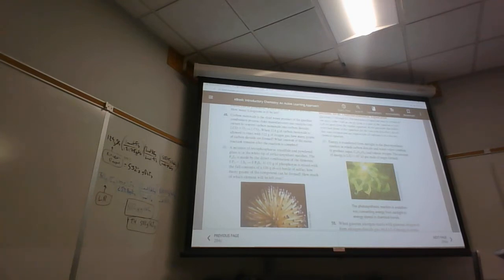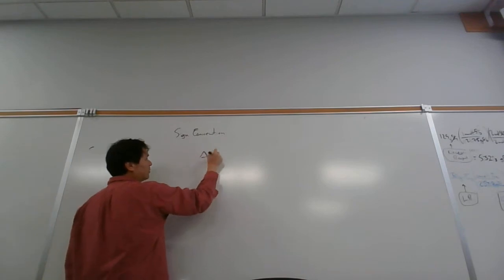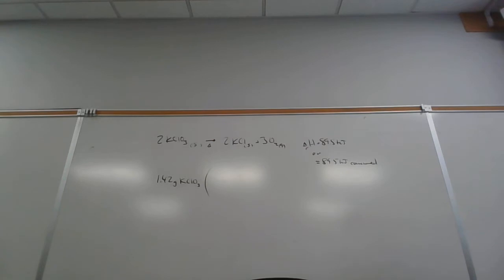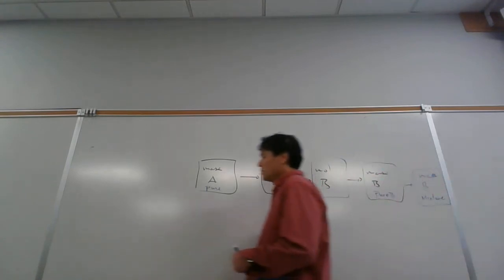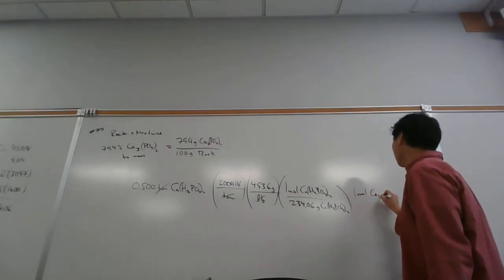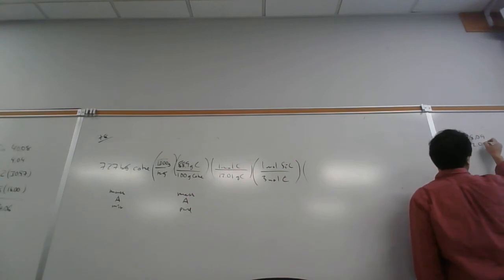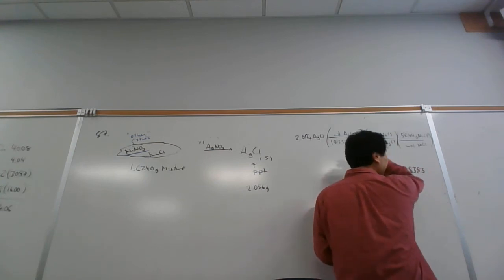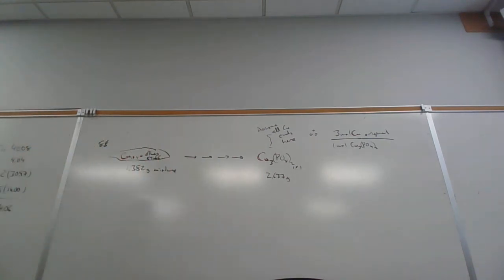Chem 4 1171 102422 B